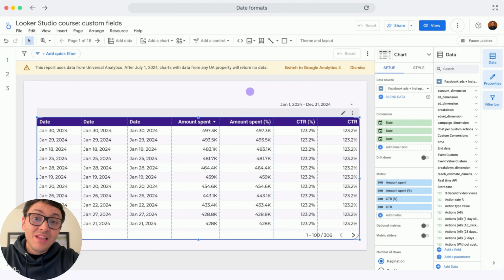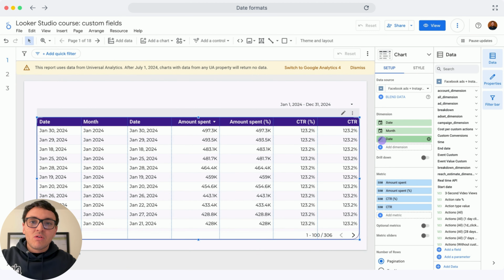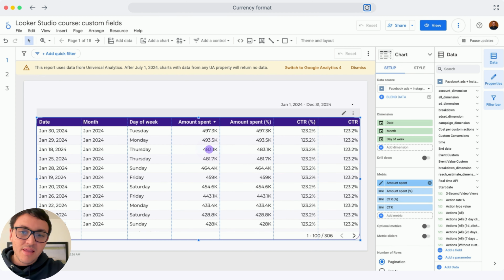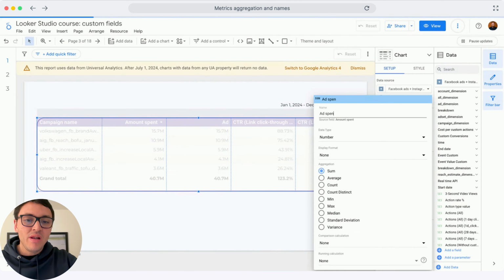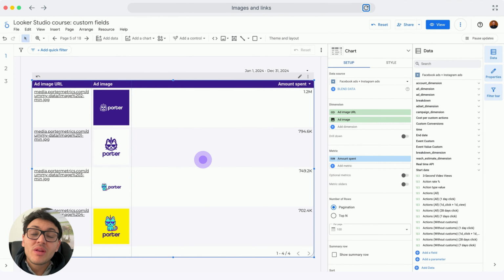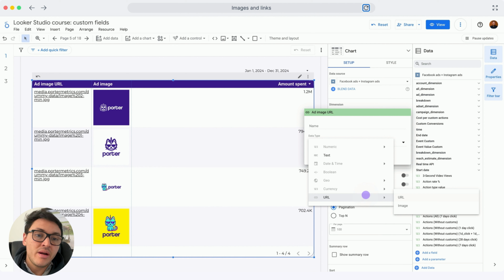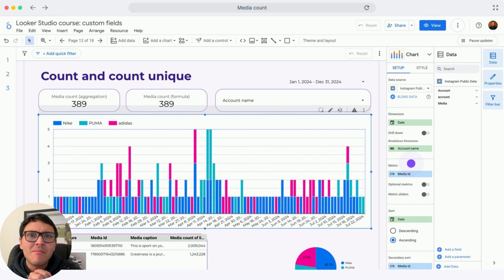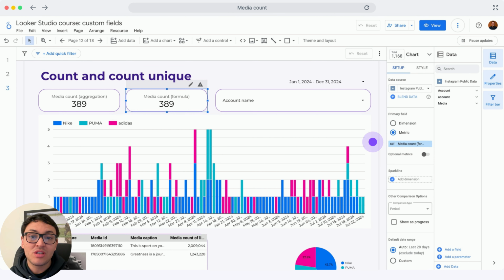Data types and formats on Google Looker Studio (2026)